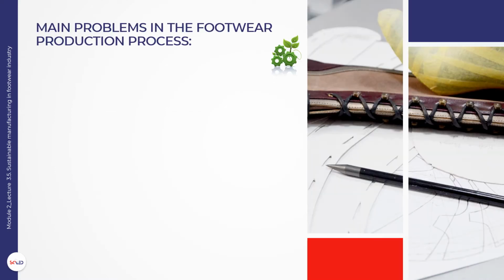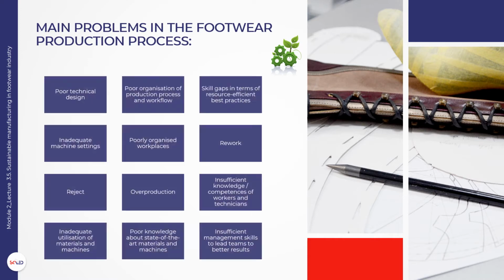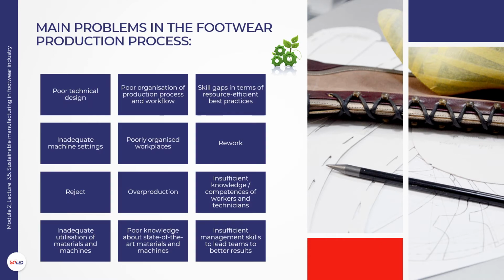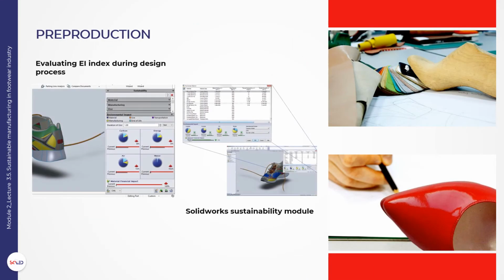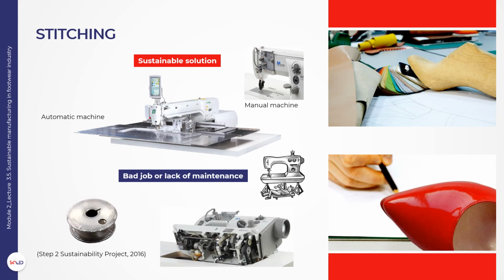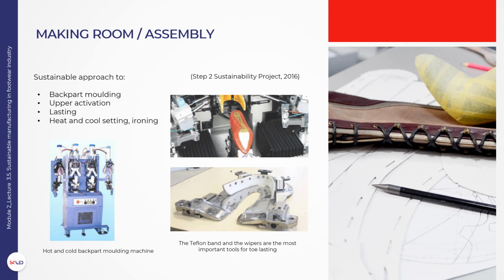SCILED Module 2 Lecture 3.5